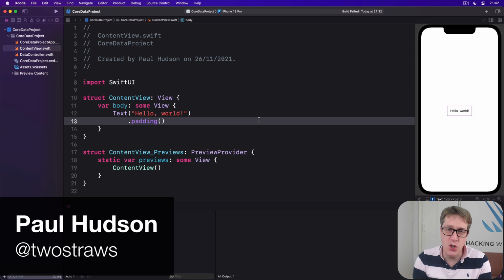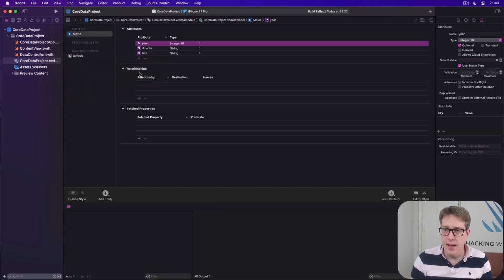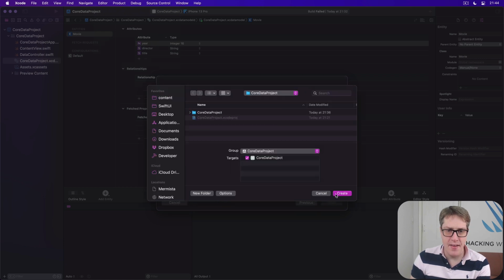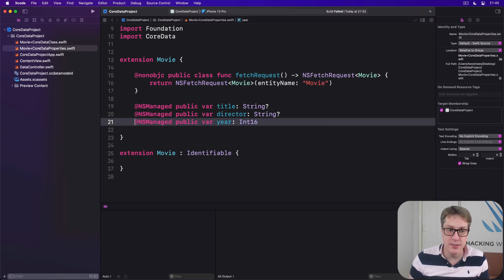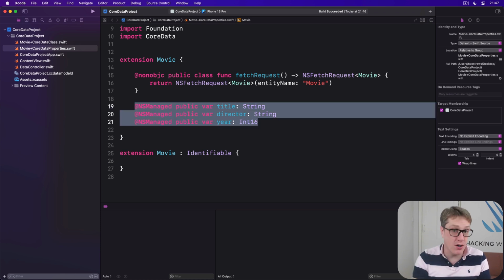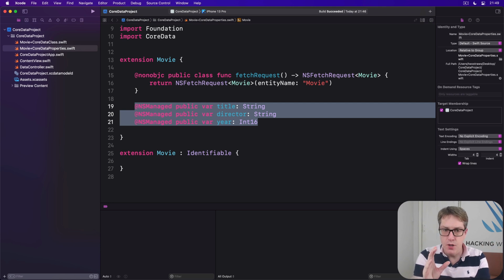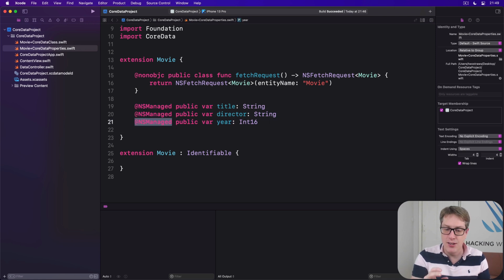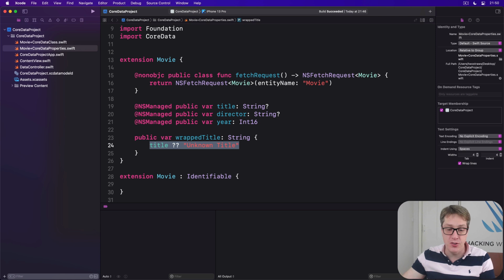iOS 15: Creating NSManagedObject subclasses – Core Data SwiftUI Tutorial 2/7